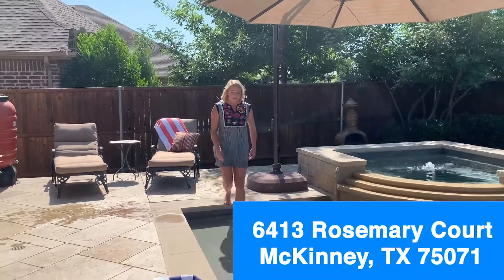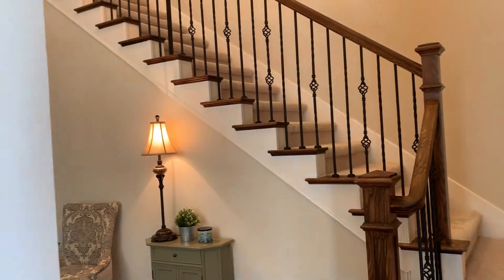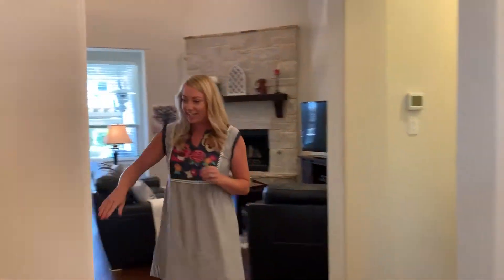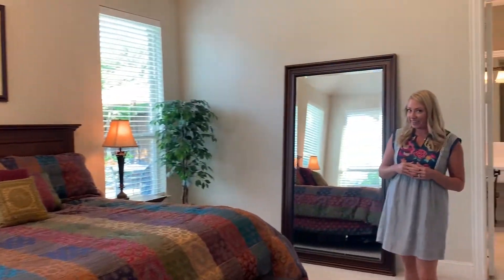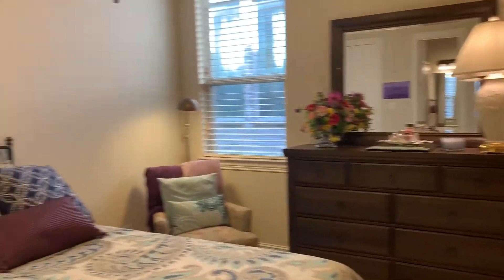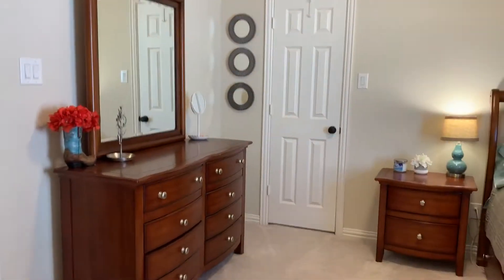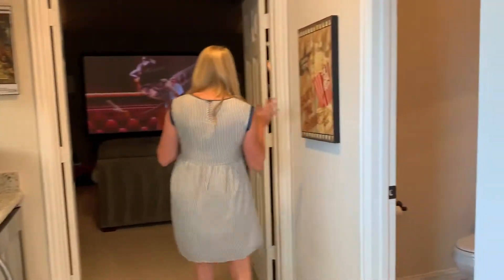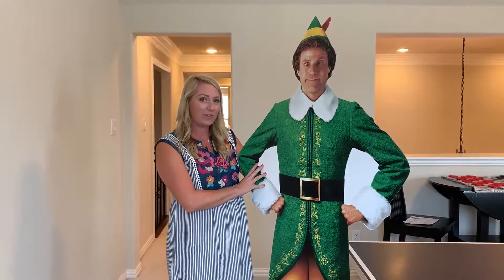McKinney Homes For Sale - 6413 Rosemary Court - Astra Realty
To find out more about this amazing pool home, please